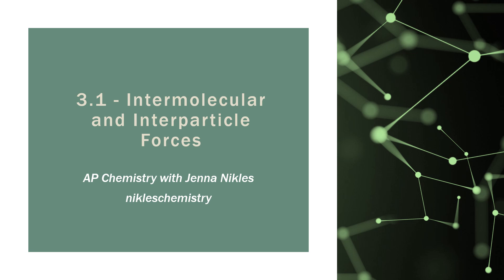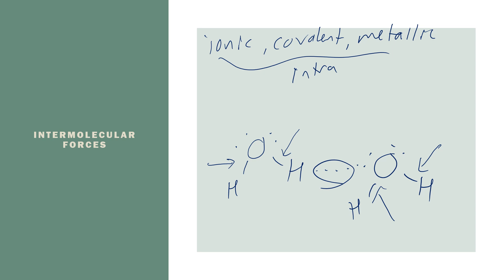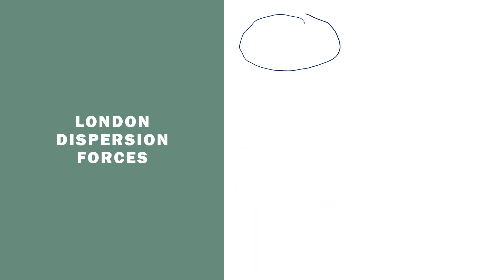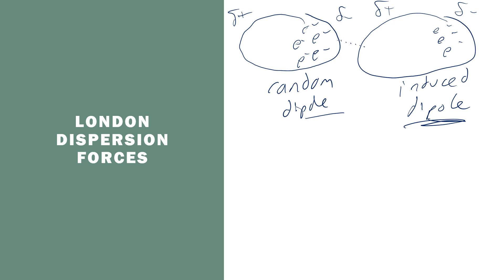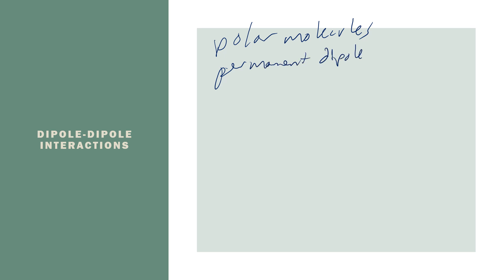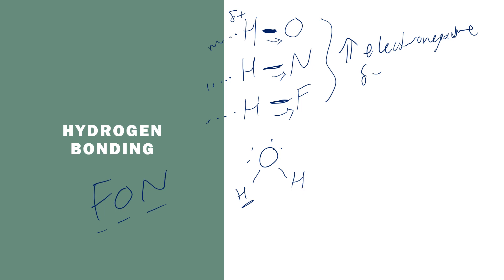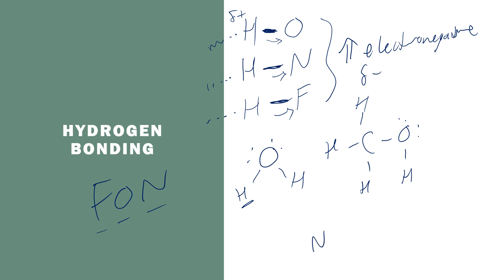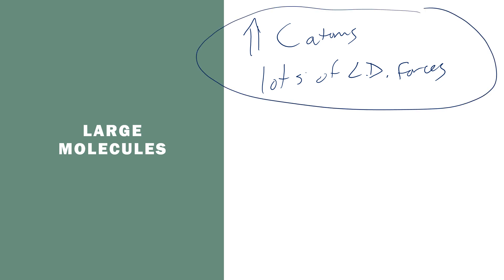AP Chemistry - 3.1 - Intermolecular and Interparticle Forces